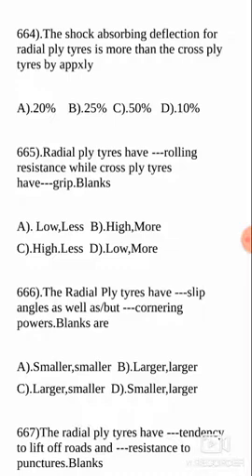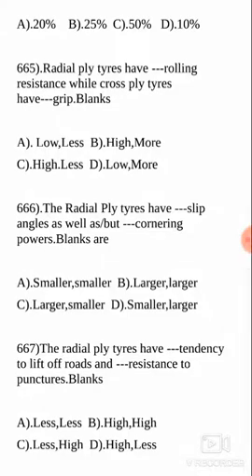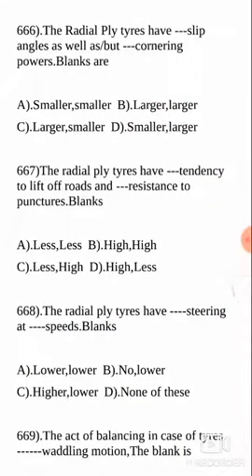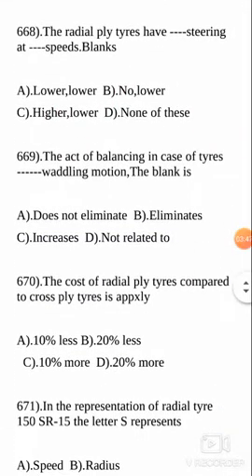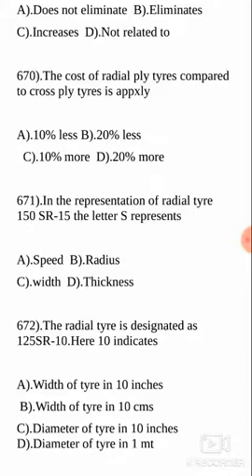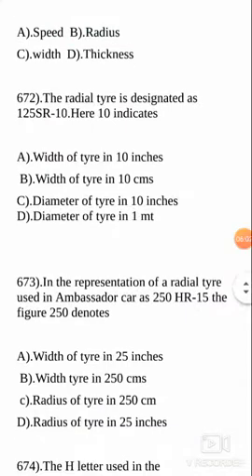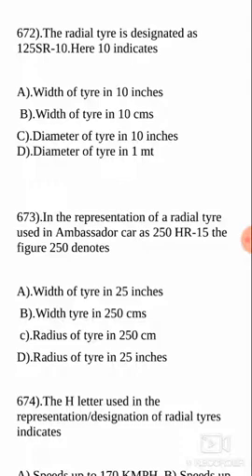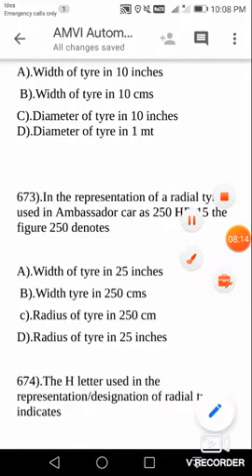Amvi How to Crack TSPSC, /APPSC?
AMVI TSPSC/APPSC LET'S CRACK